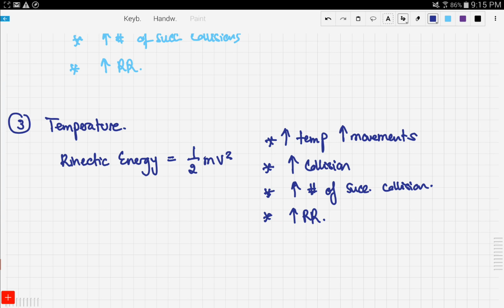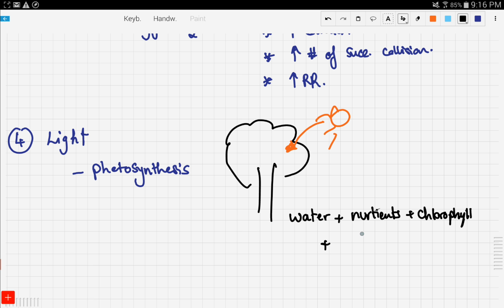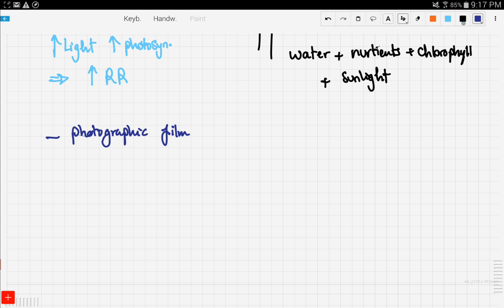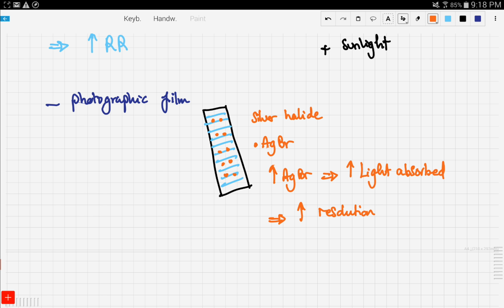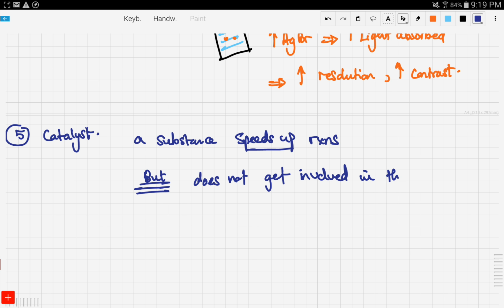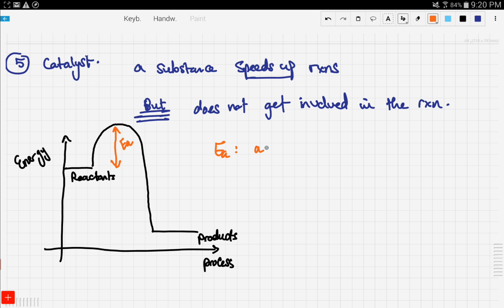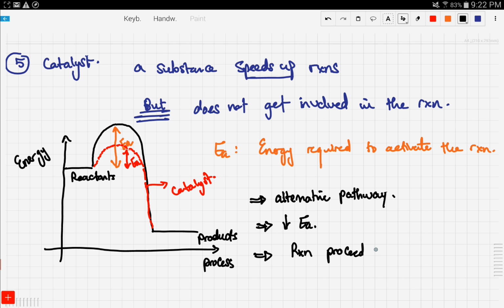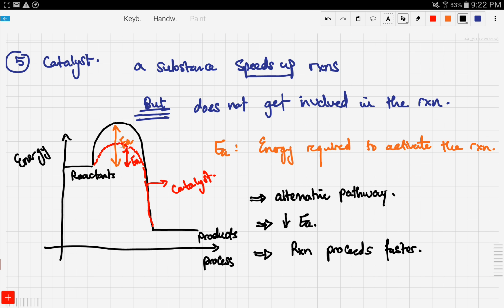iGCSE / GCSE Chemistry: Factors affecting Reaction Rates 2/2 (7.3)